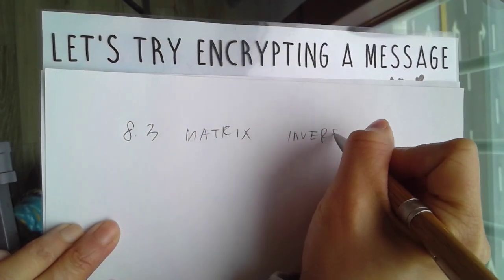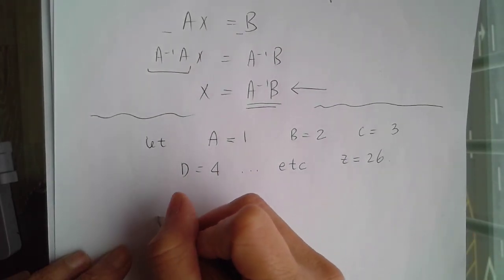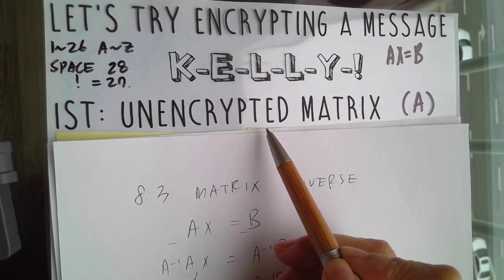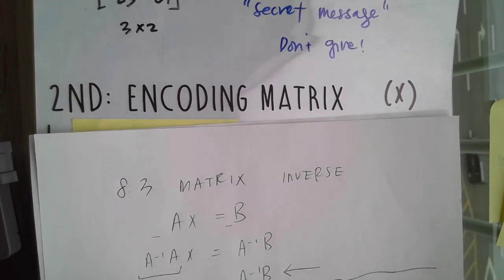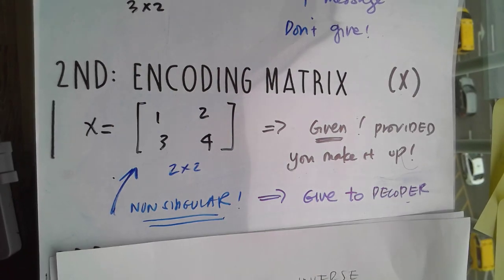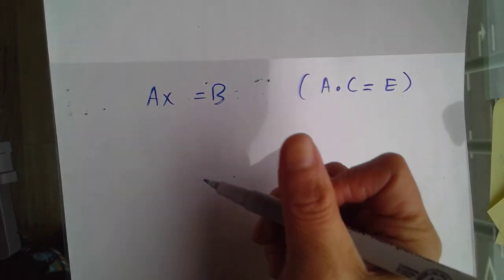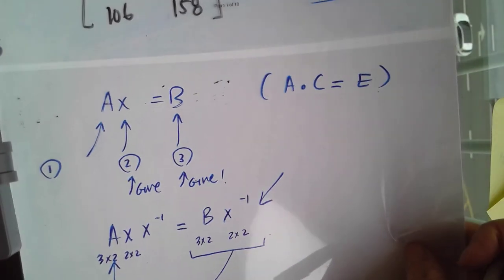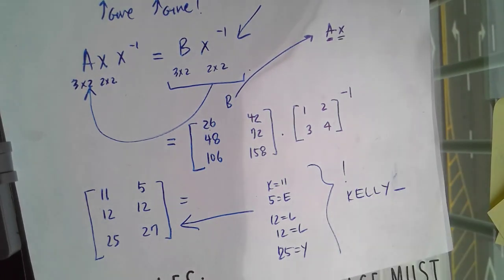Ch8PreCalcEncodingInstructions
Here you learn how to ENCODE a message and to DECODE! =) Good luck.
Sorry about the echo! (I did it on my deck bc Mr. v was being loud!)
And ALSO! It should be K-E-L-L-Y-! (not a space at the end) thank you come again!
In this BDO I'm masked because it was taken during the coronavirus outbreak...
I'm also in my lucky BEARy warm sweater. (Note: no, it is NOT my arm hair.)